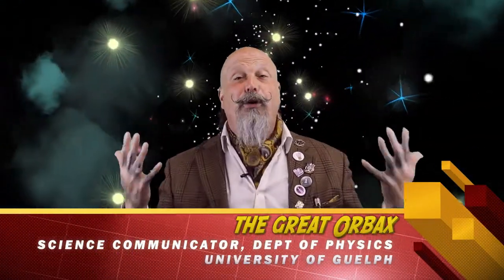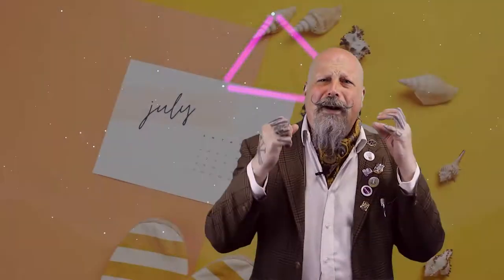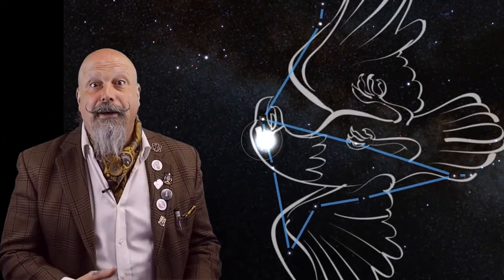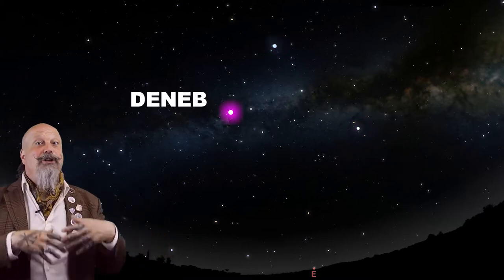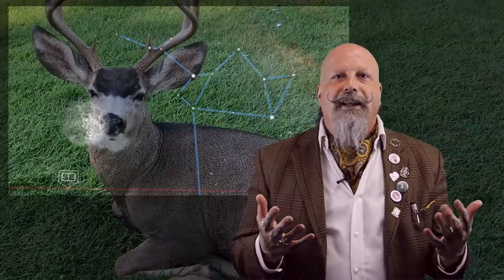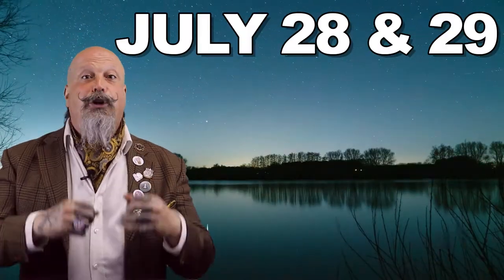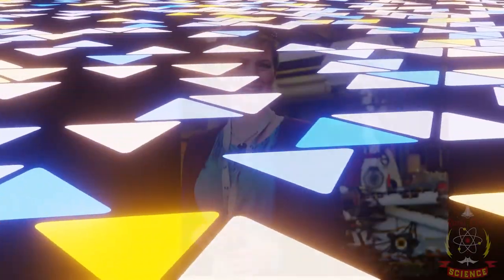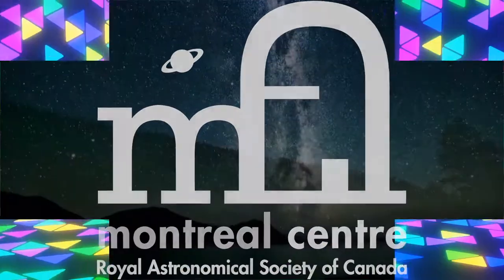July 2022 Star Gazing Guide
July Star Gazing Guide for 2022 presented by the great Orbax.

Special thanks to Dr. Glynis Perrett.
Special thanks to the Royal Astronomical Society of Canada.
Special thanks to the SkyView app.
Remaining video and images courtesy NASA/JPL.